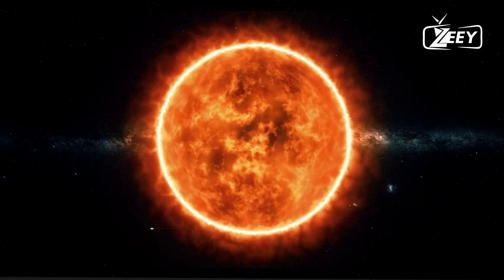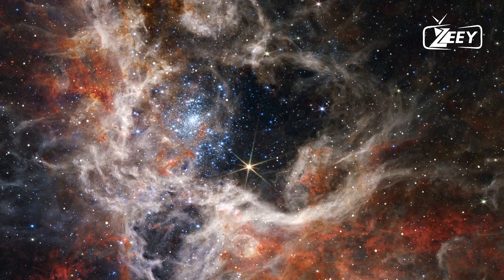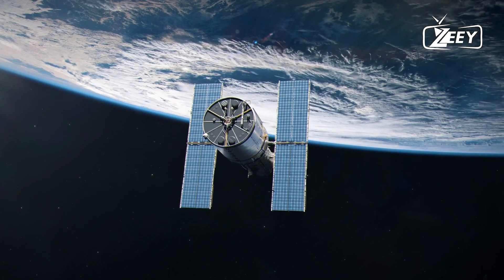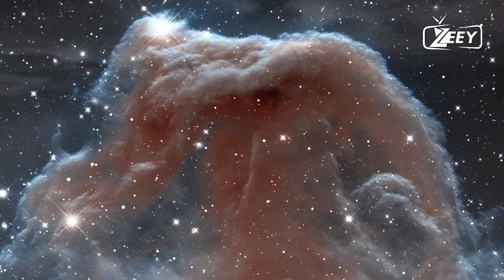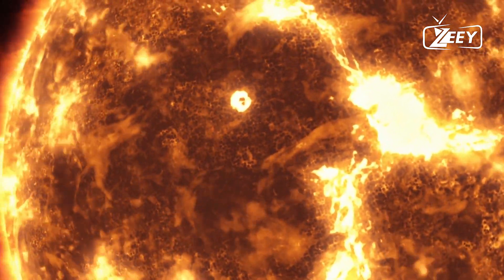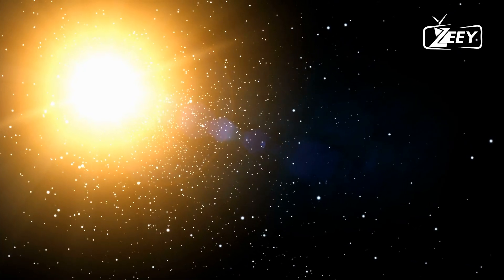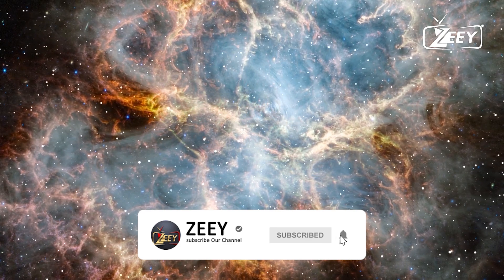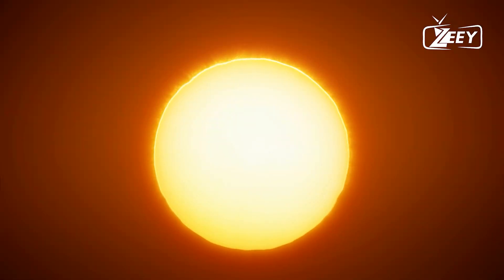The James Webb Space Telescope Has Just Made an Incredible Discovery about Our Sun